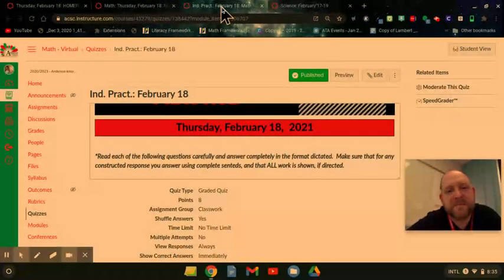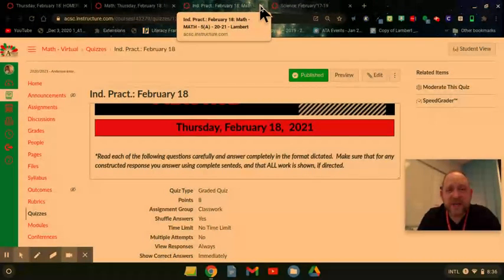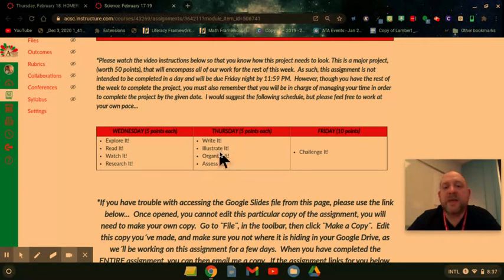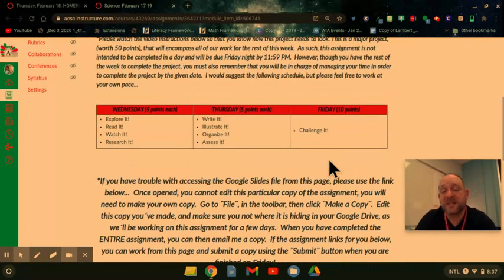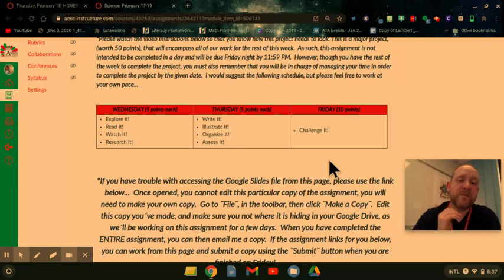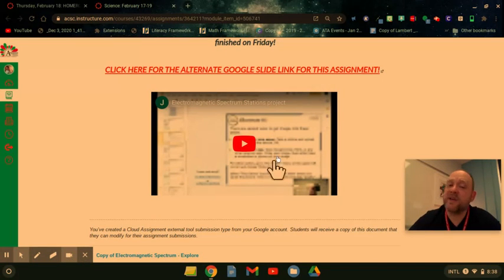Morning Zoom Walk-Through: Math/Science (Thursday, February 18, 2021)